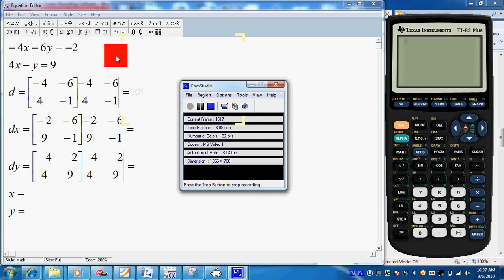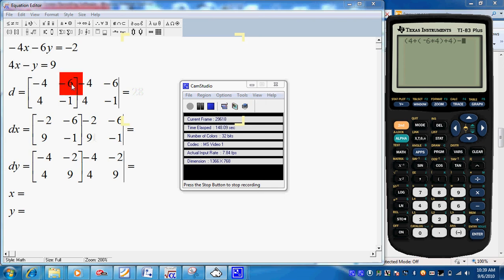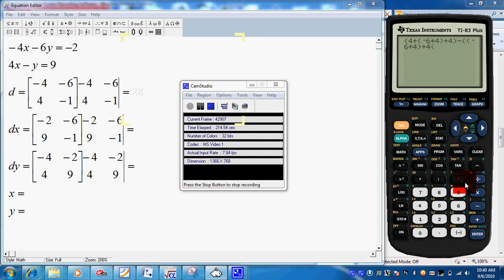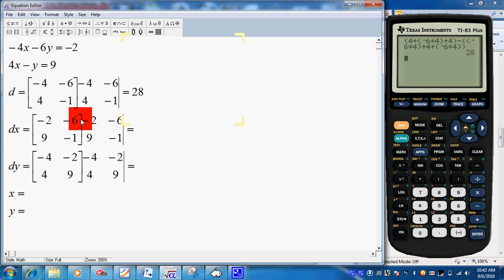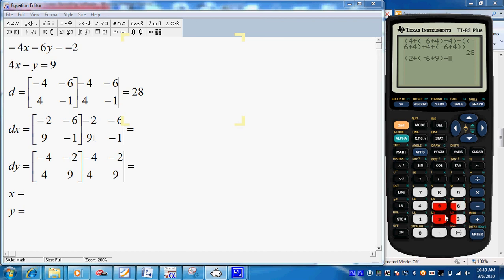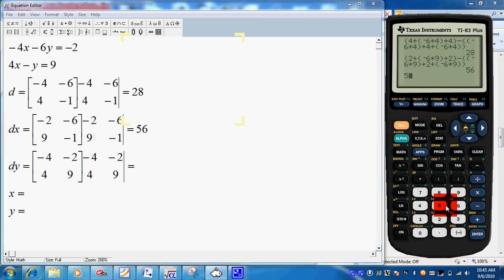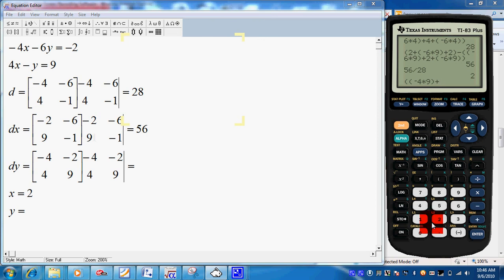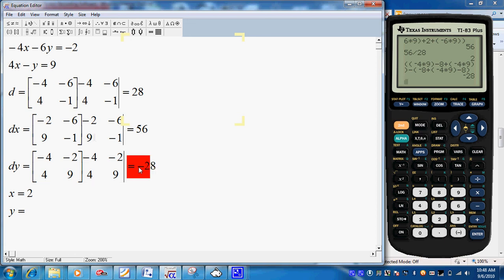2x2 Cramer's Rule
How to solve equations easier check out my excel speadsheet that does cramer's rule